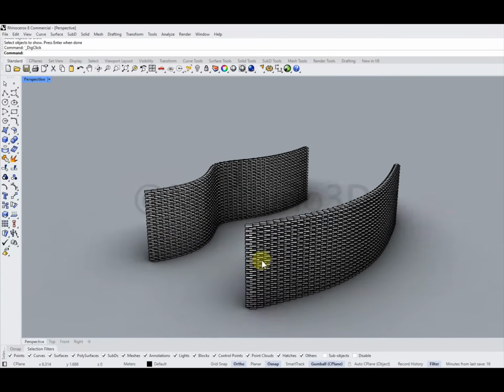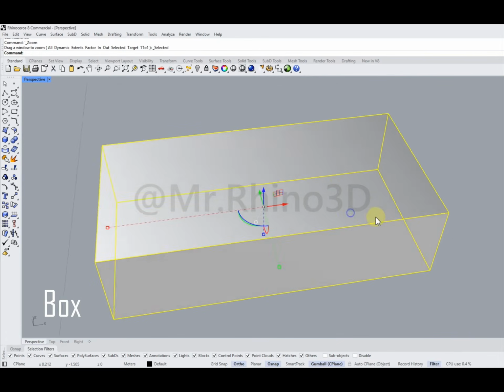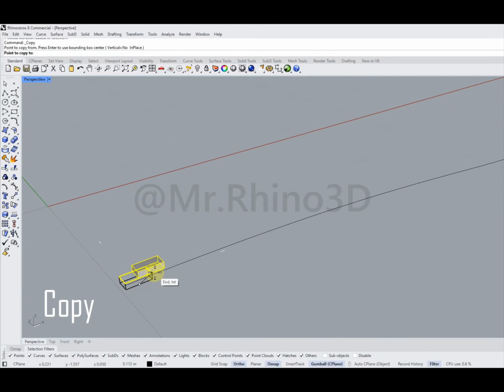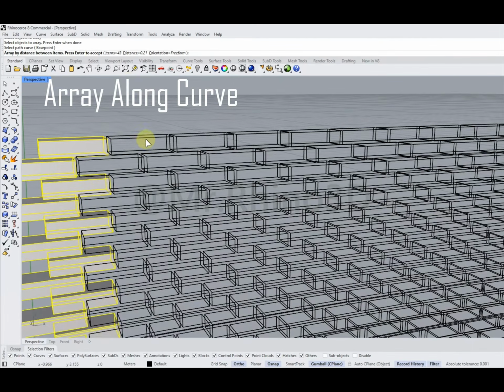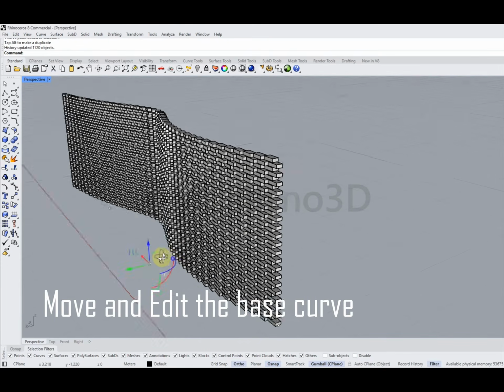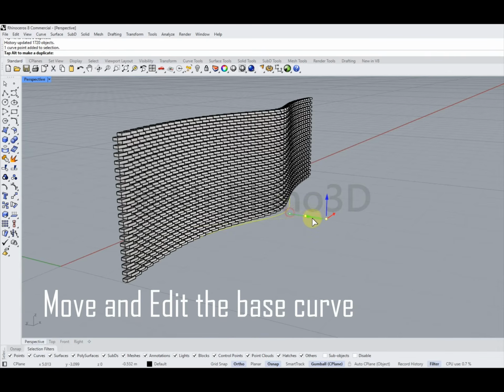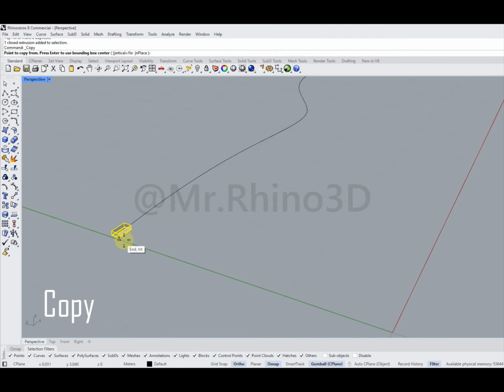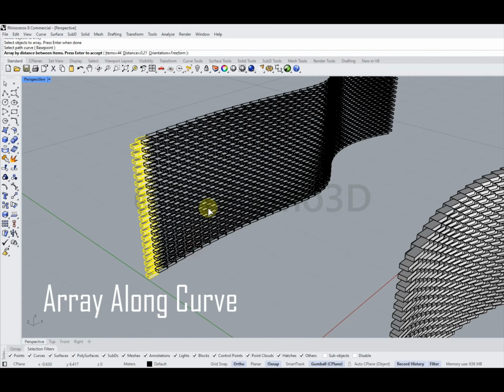How to Model Parametric Brick Wall in Rhino 3D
Unlock the world of parametric design with this step-by-step tutorial on creating a brick wall in Rhino 3D! Learn how to use simple tools and techniques to design a customizable wall that adapts to any size or style.  Interior designers, architects, or 3D enthusiasts, this video will help you master essential Rhino skills like working with curves, surfaces, and parametric patterns.